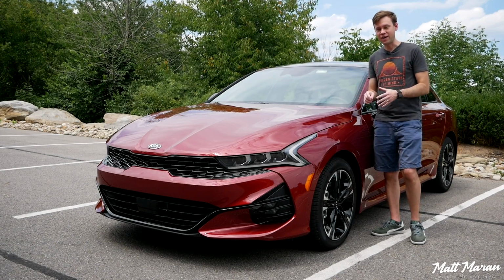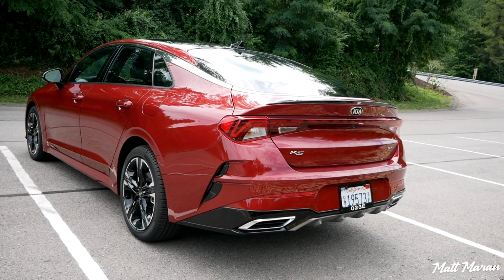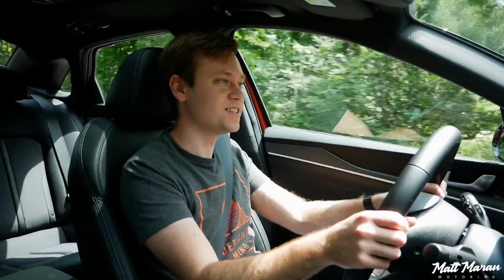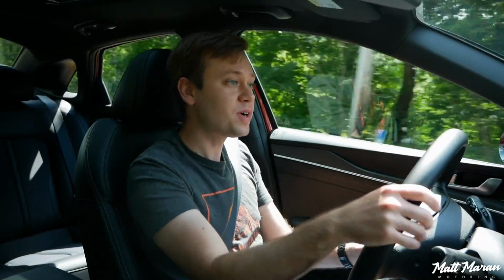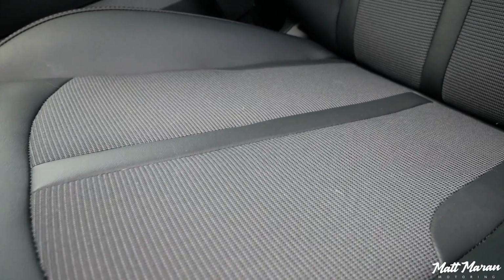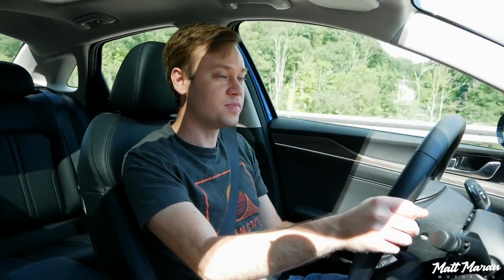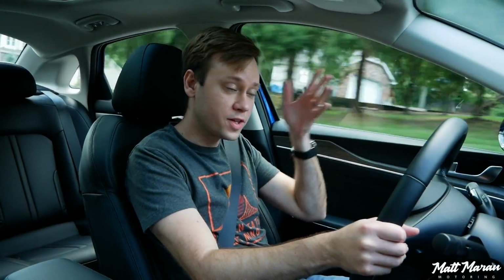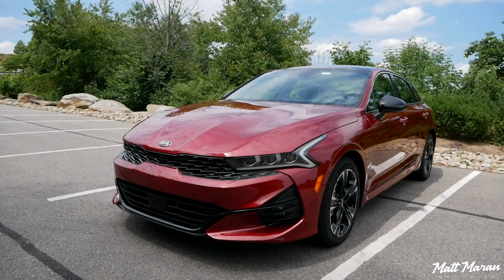Review: 2021 Kia K5 (GT-Line and EX)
I drive the all-new 2021 Kia K5 in both the GT-Line and EX trims. Based on the same new platform as the new Hyundai Sonata, the Kia already starts off very competitive with standard turbo power, an impressive interior, and a 10-year/100,000 mile warranty, all for a starting price of just $24,455. Then you add in the comfortable driving dynamics, great safety tech and solid fuel economy, and you have a really great family sedan for average commuting. While this version isn't as sporty as some of the competitors, the coming GT version should address the performance shortcomings when it arrives this fall. And those wanting all-weather confidence, Kia offers the K5 with all-wheel drive as well. What do you think of the 2021 K5?

Time Stamps:
0:00 Exterior
4:36 Interior
5:26 Initial impressions
7:47 Acceleration
9:32 Handling
14:30 Safety tech
18:39 Fuel economy
19:58 Pricing
22:58 Final thoughts